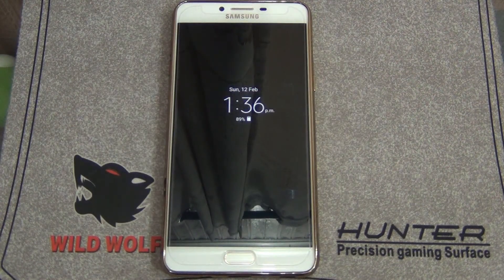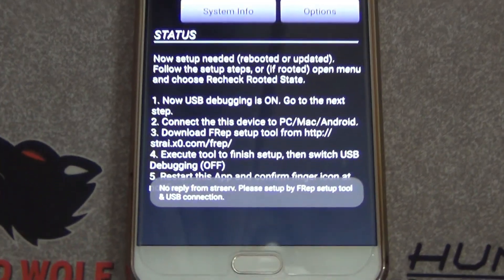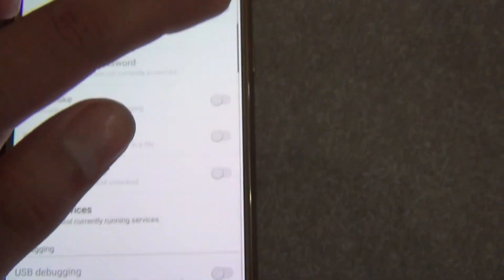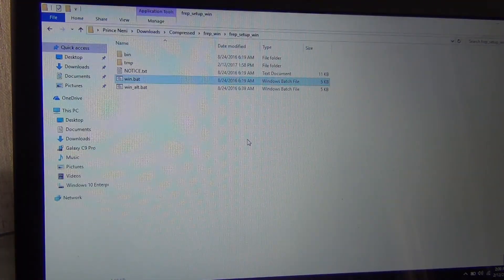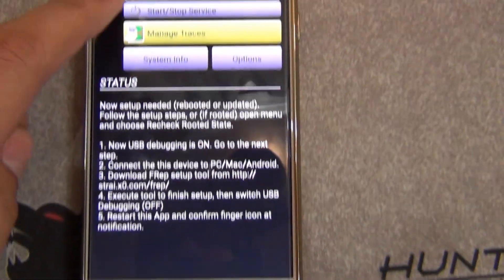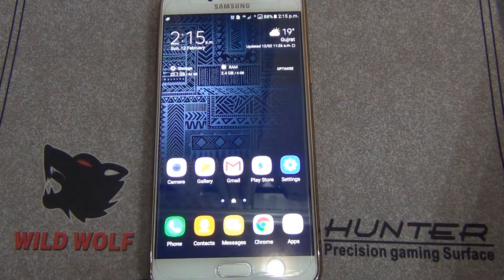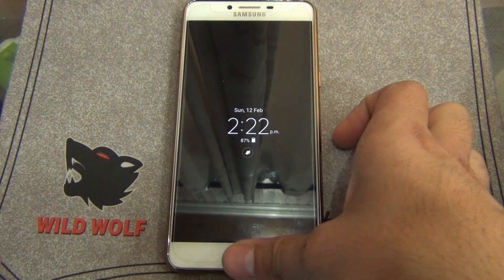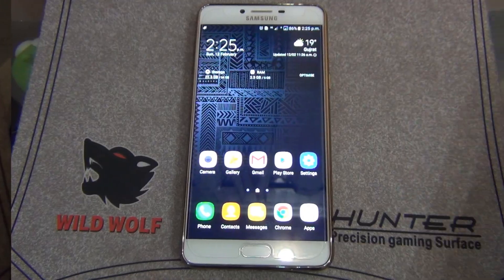Frep Android app Finger Repeat / Replayer NO ROOT How to set up and use complete 2017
How to Use finger repeat android app / Frep , Complete video